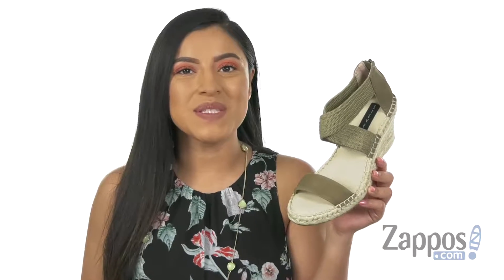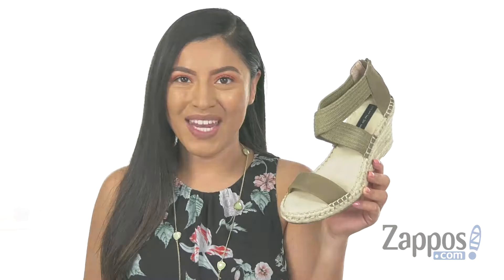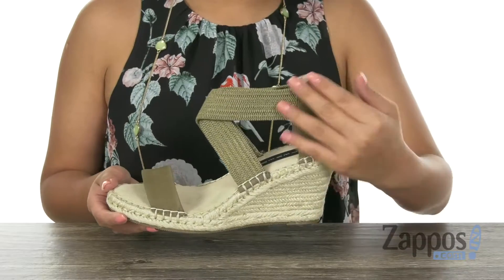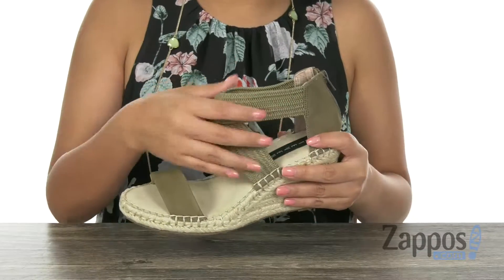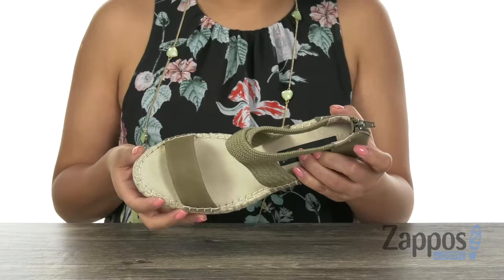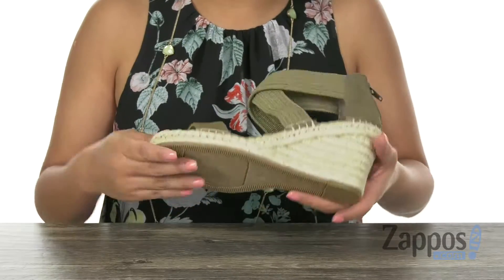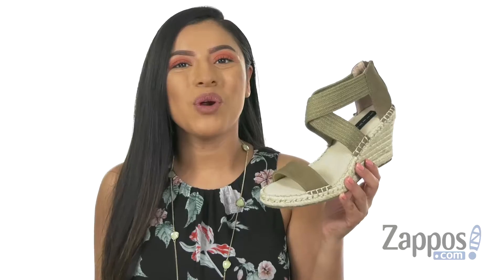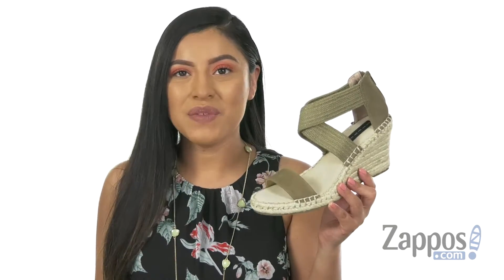Steven Excited SKU: 9189328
Make a memorable impression but leave only footprints in the minimalistic and modern Steven&reg; Excited Wedge Sandal.
Crisscross straps with back-zip closure.
Wrapped wedge heel.
Man-made outsole.
Imported.